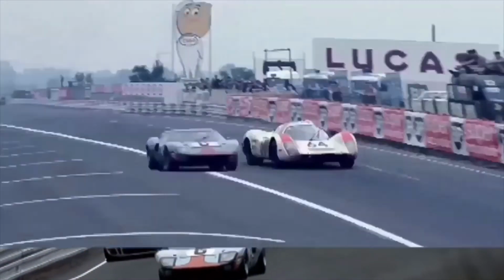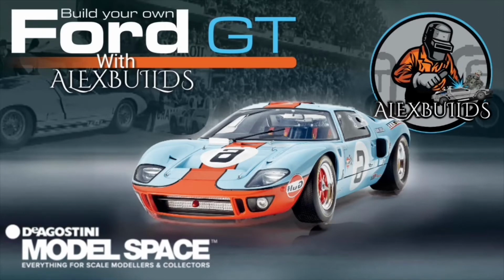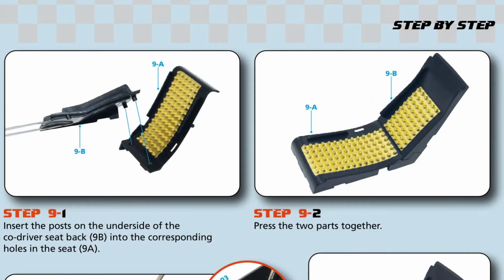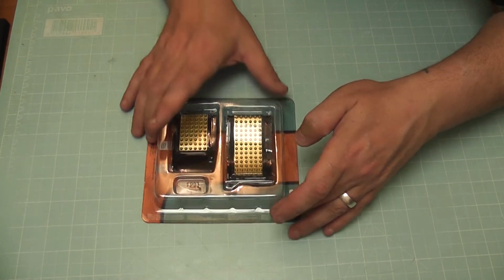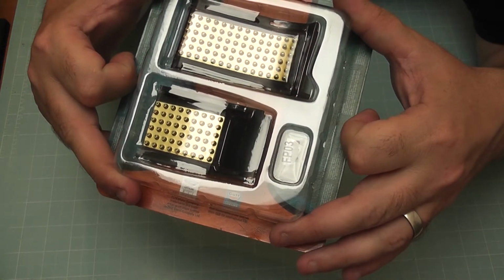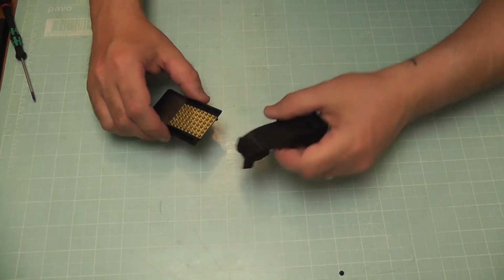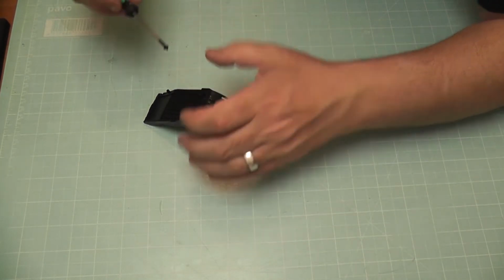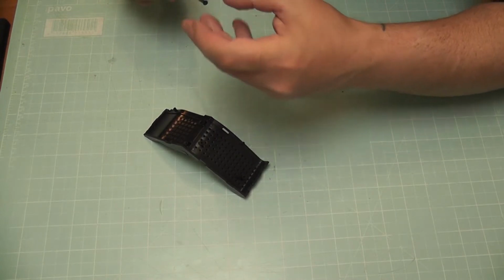Build The Ford GT - Stage 9 - The co Drivers Seat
Build the ford gt40 by model space stage 9 in this stage we assemble the first part of the co drivers seat